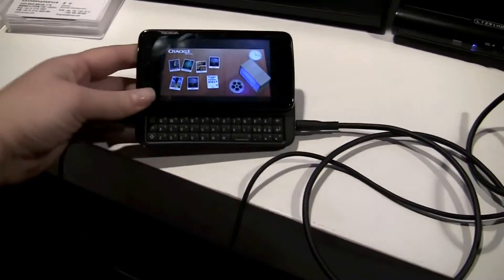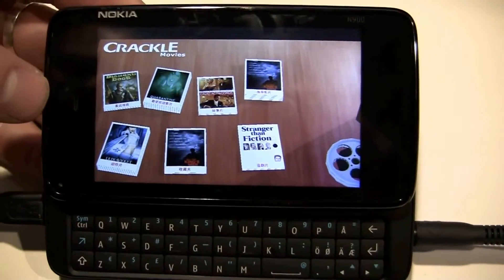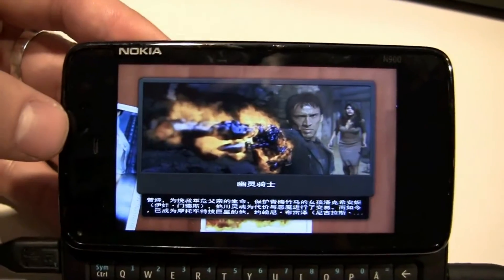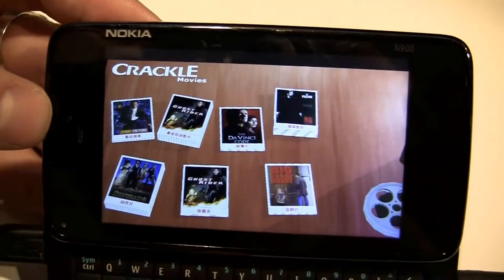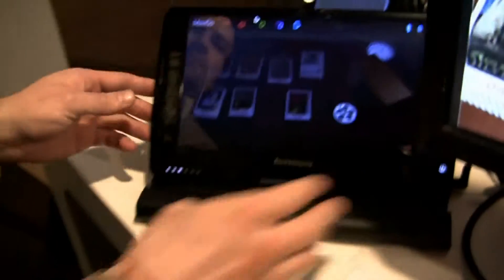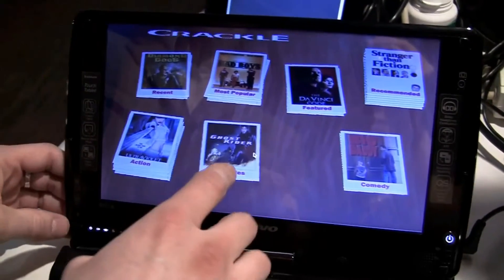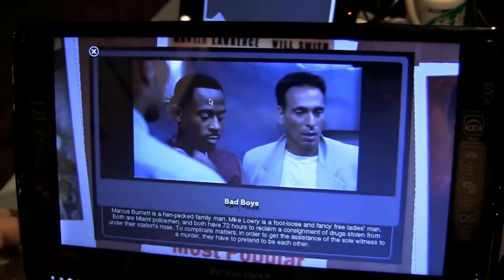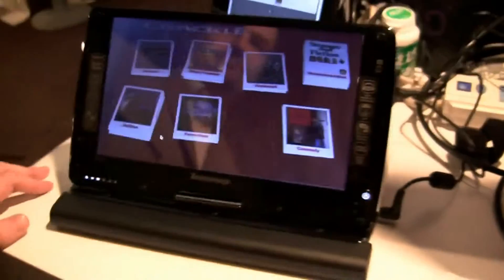MeeGo Gets its First 3D User Interface by iXonos at IDF Beijing 2011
http // We always love seeing world's firstThis time its a 3D User Interface executed on MeeGo. iXonos has developed an application based on Sony Crackle's video streaming service. They wanted a flashy UI that would leverage all levels of graphic performance.  Ixonos has built the platform from the interaction and information architecture up towards the user interface layer ensuring top-form functionality and stunning graphics.

What is interesting about this demo is that the application is being shown off on two different system being build using two different programs.  On the Nokia N900 we see the UI being created by Rightware's Kanzi solution which has stereoscopic 3D capabilities.  On the Lenovo S10-3t we see the exact same UI being built using Qt.

Two different methods for building a 3D UI on MeeGo with identical results!

If you're wondering when this app is going to be available well, Sony merely gave Ixonos permission to use Crackle to for use in this demon